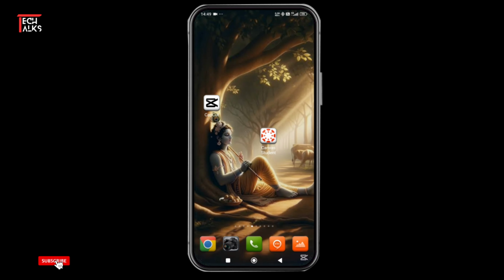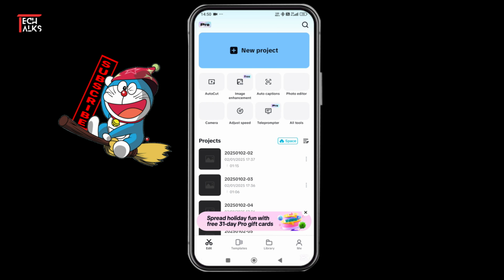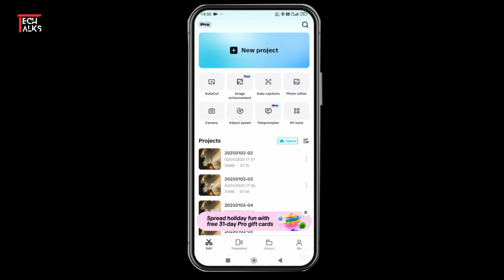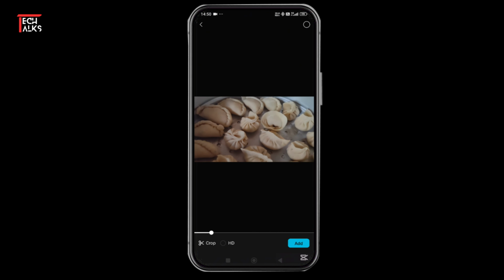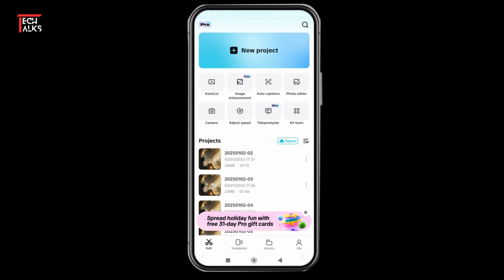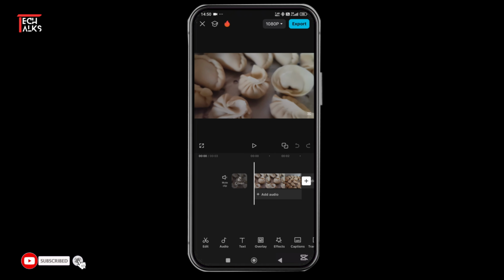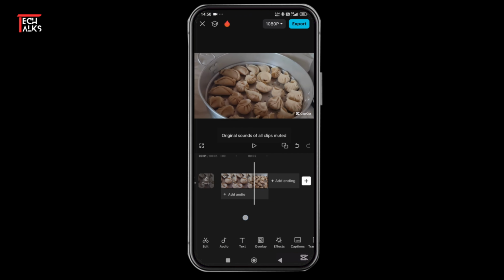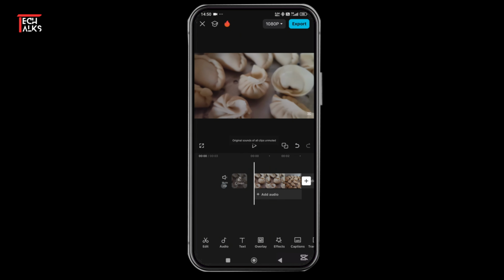How To Mute Video In CapCut - 2025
Looking to mute or remove audio from your video in CapCut? 🎥 This step-by-step guide will show you exactly how to mute a video in CapCut and remove or adjust audio in just a few taps. Whether you want to mute the original clip sound, add custom music, or keep your video silent, this tutorial covers all the essentials. 🎶🚫

In this video, you’ll discover:

How to mute and unmute audio in CapCut
Simple steps to remove the original clip sound
How to manage and replace audio with custom music or effects
Tips for editing audio seamlessly on CapCut mobile
Take your video editing skills to the next level! Watch now to learn how to remove audio from video clips in CapCut Mobile like a pro. 🌟

Timestamps:
00:00 Introduction
00:05 Why Mute Audio in Videos?
00:10 Steps to Mute Audio in CapCut Mobile
00:20 How to Replace Original Sound with Custom Audio
00:30 How to Unmute Audio in CapCut